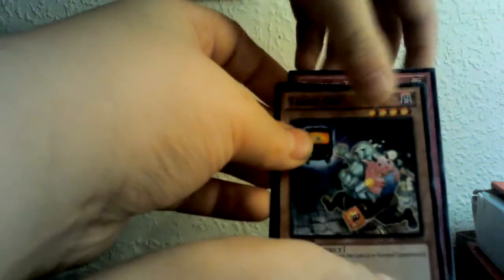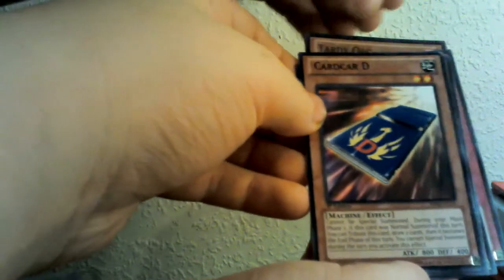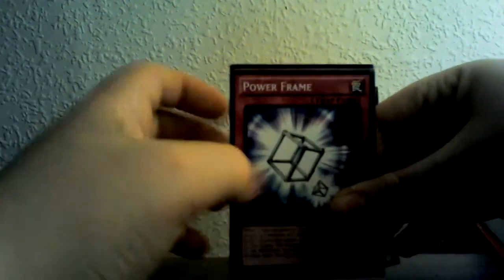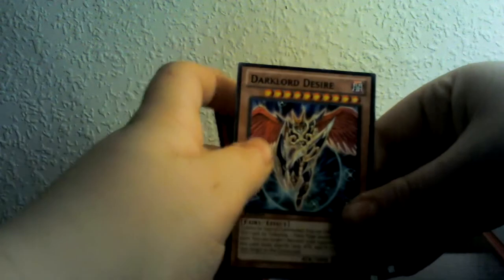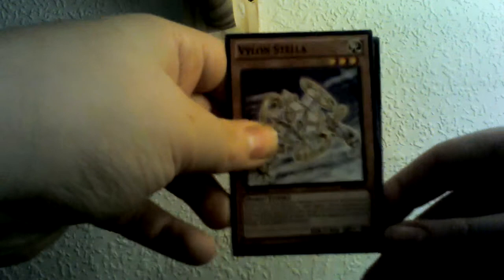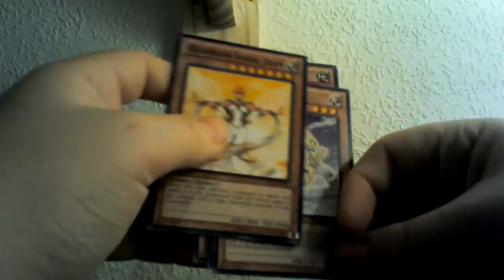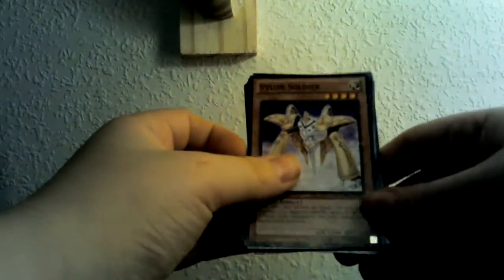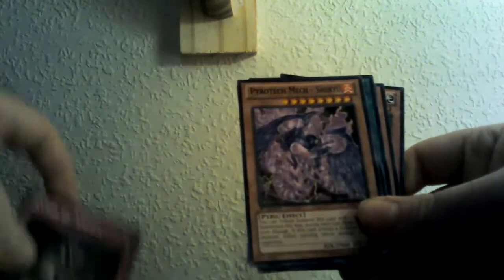Yu-gi-oh war of giants #1